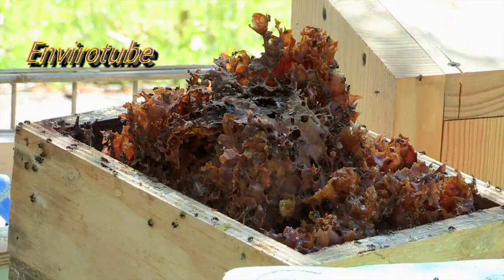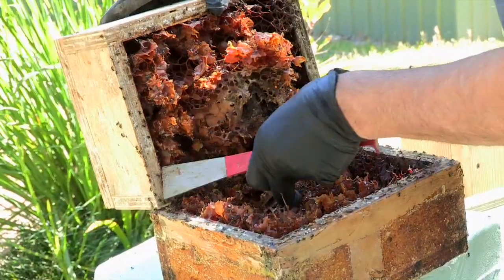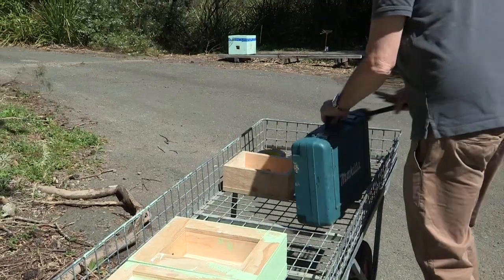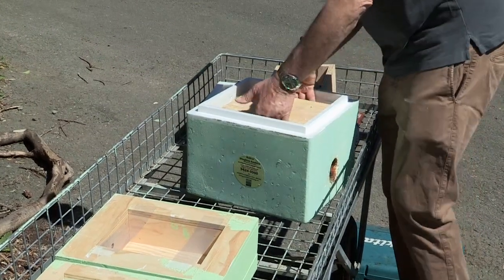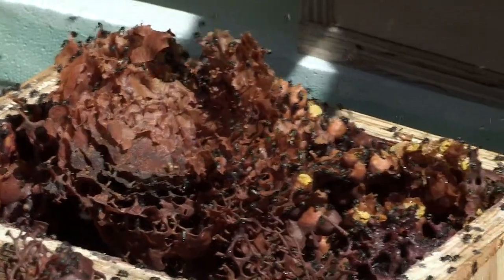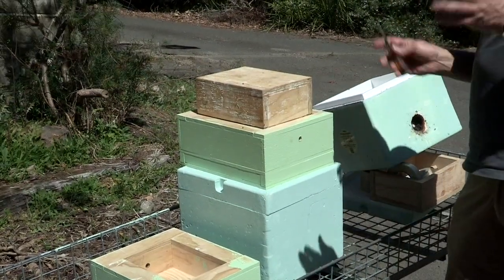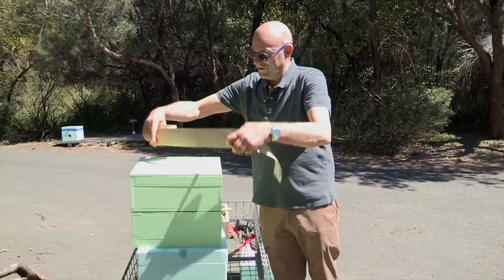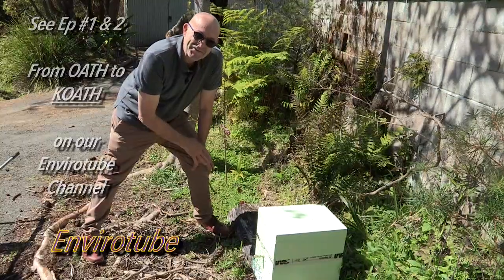Retrofitting Australian Native Bee Hives - the new KOATH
Envirotube - Australian Native Stingless Bees. Tetragonula carbonaria. The PIPE and the KOATH.  In this third episode of the KOATH series Peter Clarke retrofits the new KOATH for the first time and demonstrates new methods of caring for Australian native bees. The Pipe is a new idea that copies a very old defense system. As old as bees themselves. KOATH is a variation on the OATH hive. Take a look and you'll understand what we mean. Presented by peter Clarke, directed by Howard Jackson, Wildhoop. For most Australians the only connection they have with insects is from the wrong end of a spray can. Bees are essential members of our ecological communities and their communities are under threat worldwide. These hardworking insects pollinate our gardens and food crops. Australia has over 1,500 species of native bee, and the Sydney region is home to about 200 species. Of these, only one species (Tetragonula carbonaria) lives socially, storing honey and pollen in its hive. The remaining 199 or so live solitary lives, and nest in a variety of substrates such as hollow stems, old borer holes and dead tree branches. Native bee hives (Tetragonula carbonaria) Tetragonula carbonaria is the only species of social bee native to the Ku-ring-gai area. Ku-ring-gai Council's WildThings program runs an initiative where Ku-ring-gai residents are given a native bee hive to help pollinate and to create a positive relationship between people and this native insect. Our hives are normally placed inside a protective foam box on the ground but residents have found creative ways to raise them off the ground or design a 'new look' outer. Native Bees Tetragonula brochure 2014.pdf (pdf. 310KB) Native bee hive program waitlist 2017 - now closed The waitlist for a native bee hive is now full for the 2017 Ku-ring-gai residents native bee program. We will re-open later in the year if there is further availability. Out of area native bee hive sales If you are not a resident of Ku-ring-gai but are interested in purchasing a native bee hive then please email your contact details, including suburb, to . The program is seasonal and we currently do not have any bee hives in stock. However will add your details to a mailing list and send details later in the year. More information For more information on native bees please visit the WildThings website. Our native bee initiatives are a part of Ku-ring-gai Council’s Wild Things program, which also includes Pool to Pond. Phone: Peter Clarke on 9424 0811 or Liz Gibson on 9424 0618.